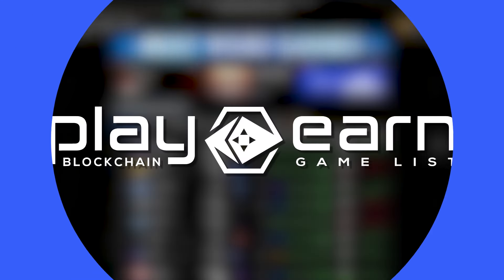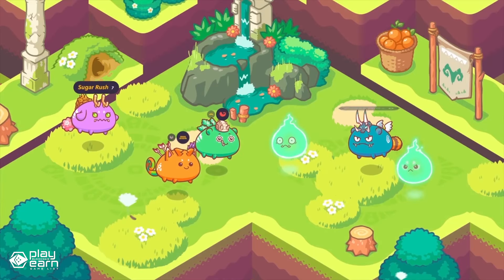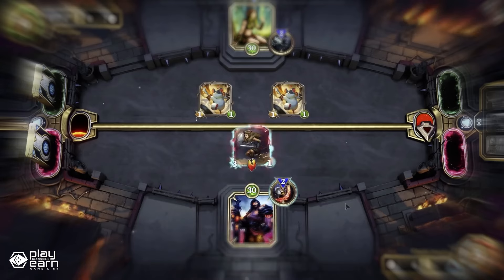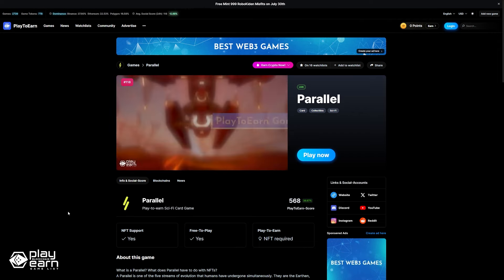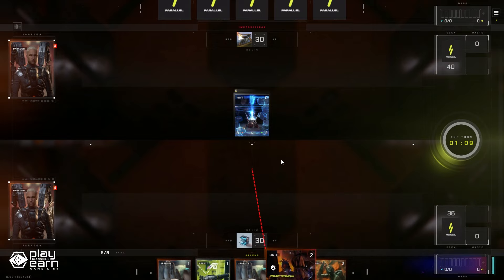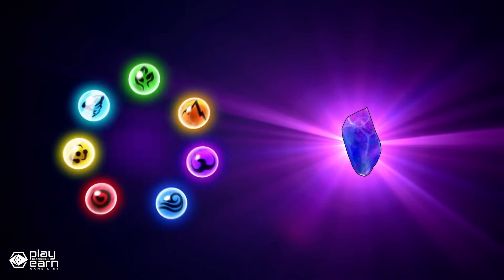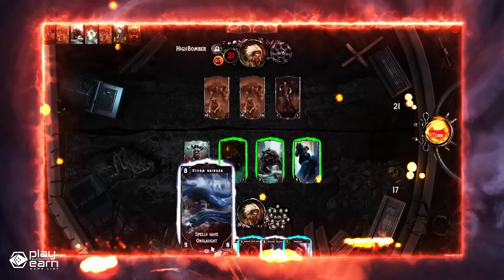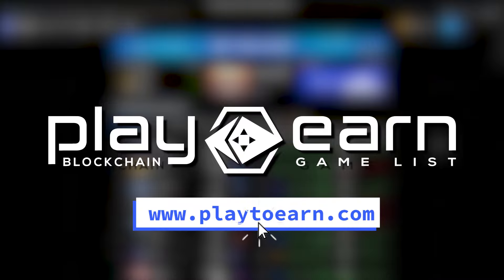5 Free To Play To Earn Card Games!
If you're a fan of card games and earning crypto, then here are 5 play-to-earn card games that you try for free!

0:00 Intro
0:22 Axie Infinity
1:55 Gods Unchained
3:19 Parallel
4:50 Cross The Ages
6:17 Dark Country